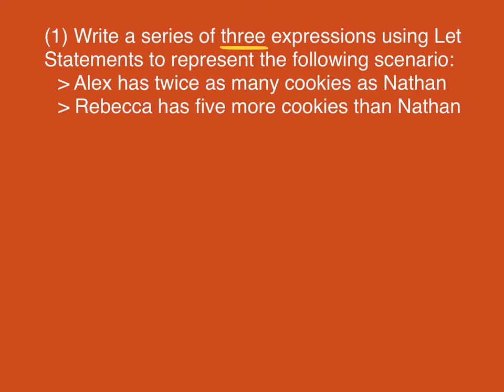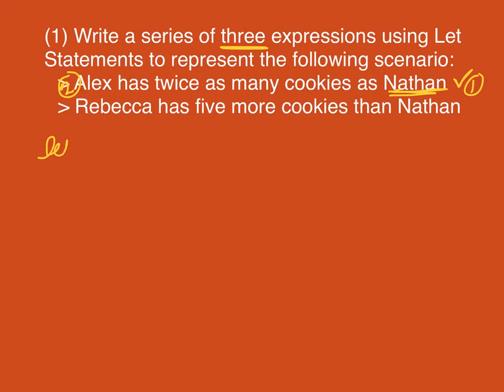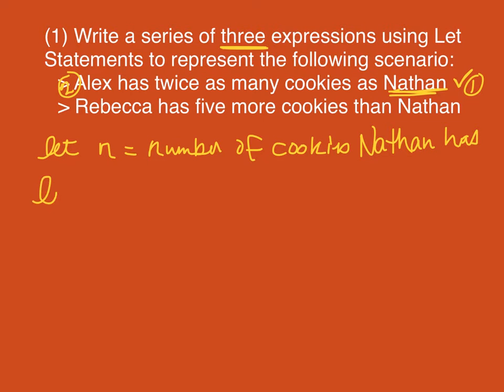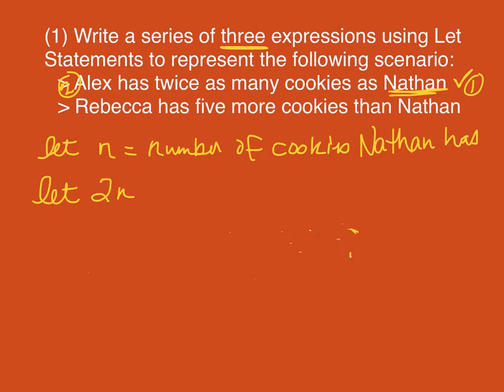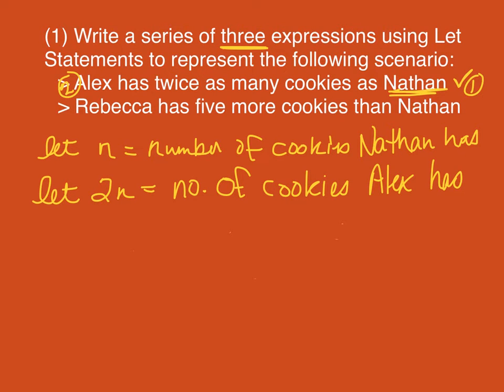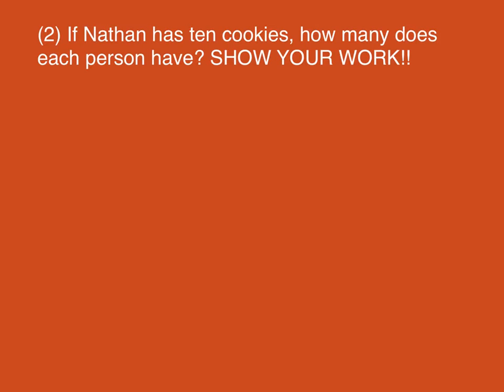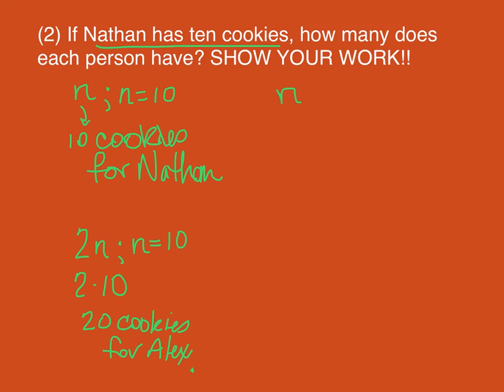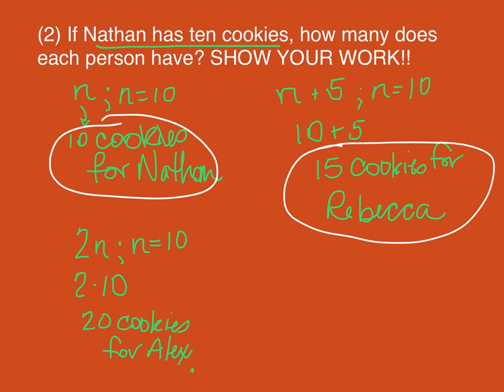WARM UP: Writing Expressions with Let Statements, Substitute & Solve